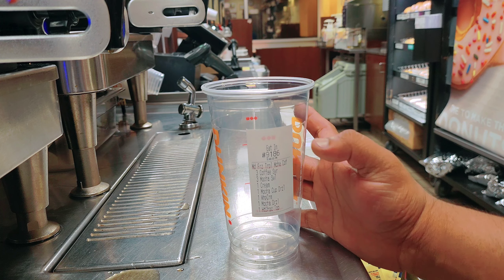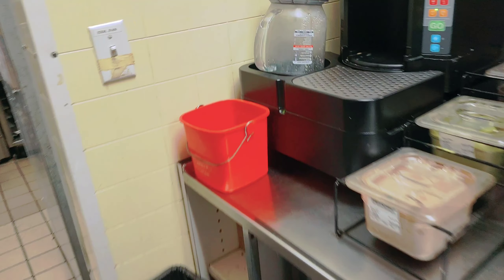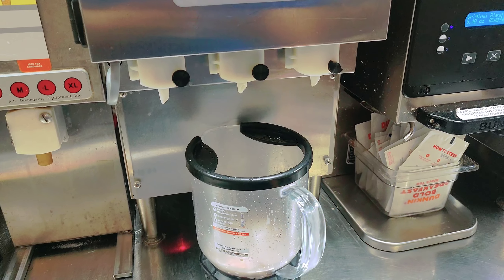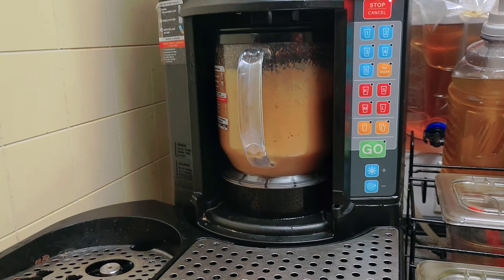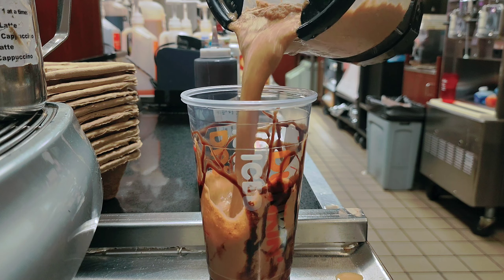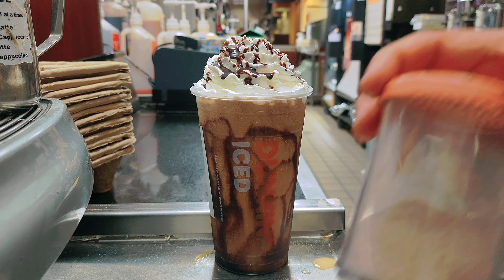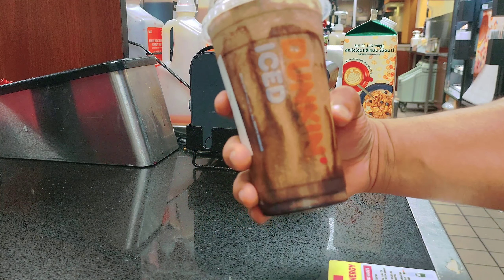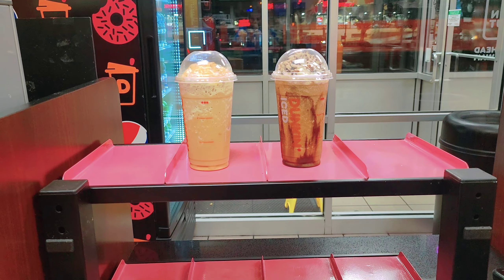Dunkin Donuts Triple Mocha Frozen Coffee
In this vidio i will show you how to make Dunkin Donuts Triple Mocha Frozen Coffee.